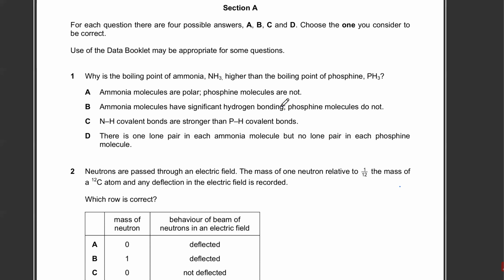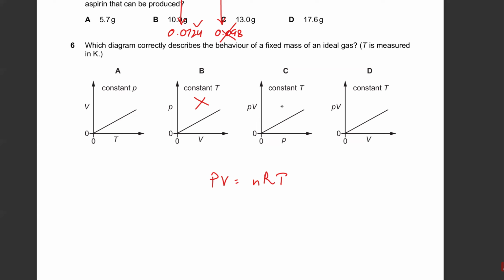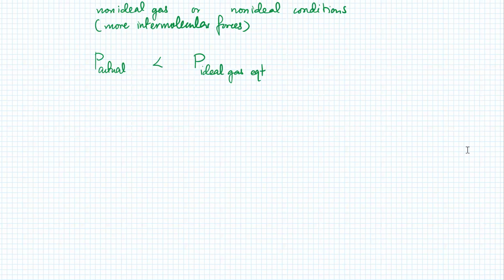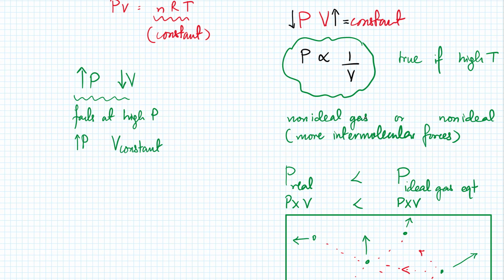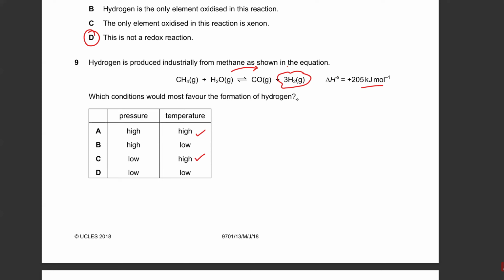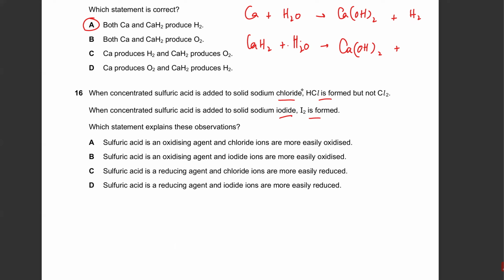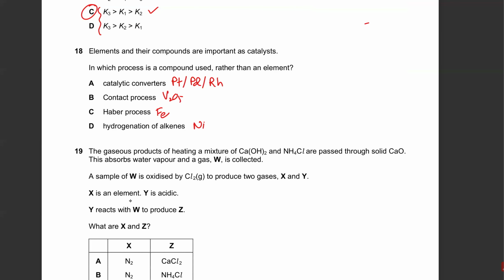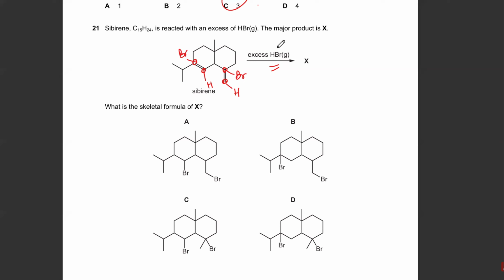9701_s18_qp13 | Part 1 | AS Chemistry | Pasts Paper Session